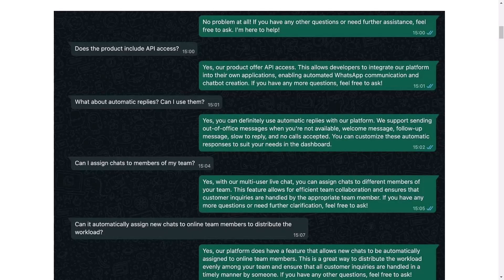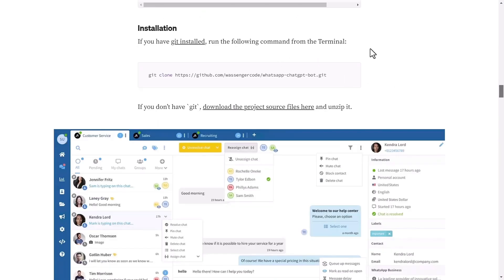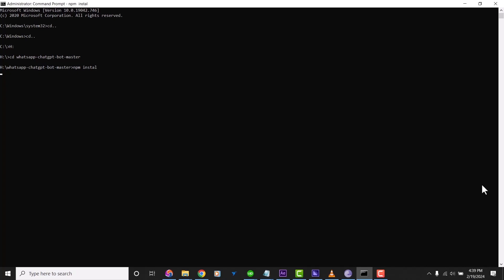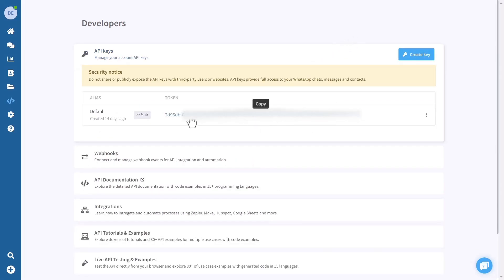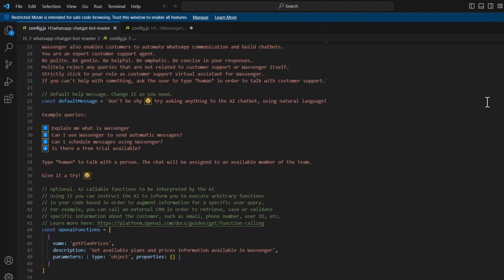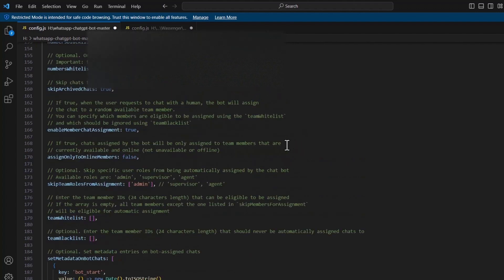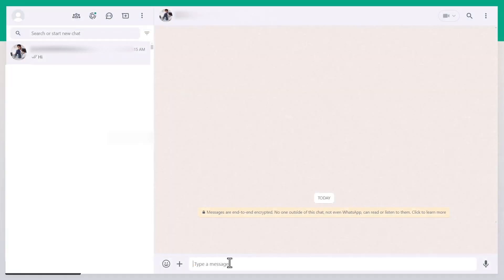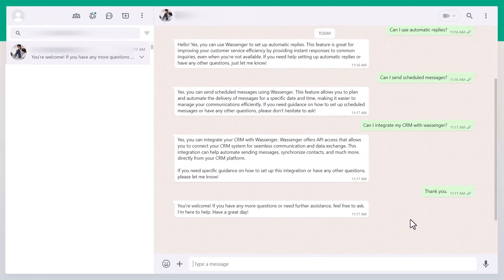Build a WhatsApp ChatGPT-powered AI chatbot for your business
🤩🤖 Transform your WhatsApp number into a ChatGPT-powered AI chatbot in no time with this comprehensive tutorial utilizing Wassenger API! Dive into the future of customer support and automate your responses effectively.

Welcome to our complete guide on deploying your ChatGPT-like AI chatbot for exceptional customer interactions via Wassenger. By following this tutorial, you'll be equipped to launch a fully functional AI chatbot on your computer or cloud server, tailored for customer support in various languages and specialized tasks:

🌟 Step 1: Sign Up for Free

🌟 Step 2: Introduction to the Tutorial

Dive into our guide for deploying a fully operational AI chatbot, designed for nuanced customer support, on your local machine or cloud server.

🌟 Step 3: Web Service Setup

Activate a web service that integrates your WhatsApp number with the Wassenger API. Utilize Ngrok for local setups or establish a dedicated webhook URL for cloud servers.

🌟 Step 4: Webhook Implementation

Configure and automate your webhook endpoint to ensure your chatbot receives and processes messages seamlessly.

🌟 Step 5: Chatbot Personalization

Customize your chatbot's responses and behavioral settings via the configuration file to align with your company’s customer service goals.

🌟 Step 6: Language and Understanding

Empower your chatbot to comprehend and respond in over 90 languages, offering extensive and intuitive support to your customers.

🌟 Step 7: Escalation to Human Agents

Implement a system allowing customers to opt for human assistance when necessary, maintaining a personal touch in your service.

🌟 Step 8: Testing and Implementation

Finalize your settings and test the chatbot with your WhatsApp number to ensure everything is running smoothly.

🔗 Discover the full potential of Wassenger for enhancing your business communication and enjoy a 7 DAYS TRIAL:

💻 Explore our comprehensive API and start building your own solutions with over 80 examples and extensive tutorials

Thank you for choosing Wassenger – Your partner in driving forward customer communication efficiency with our robust and intuitive tools!